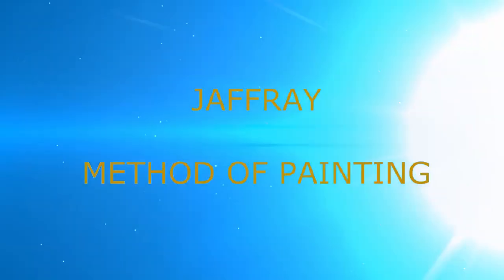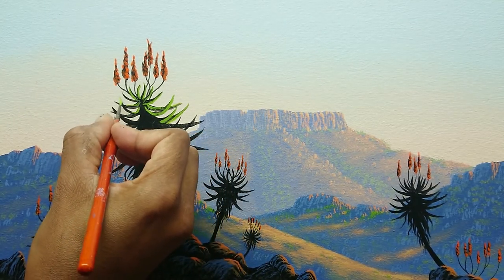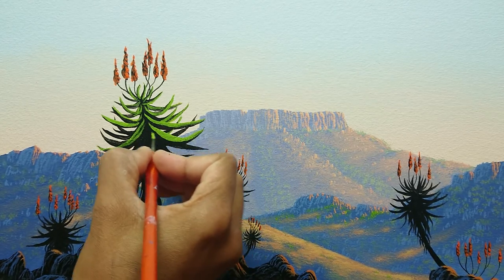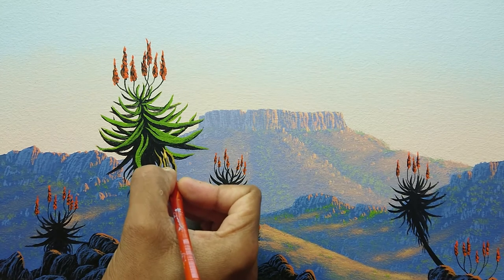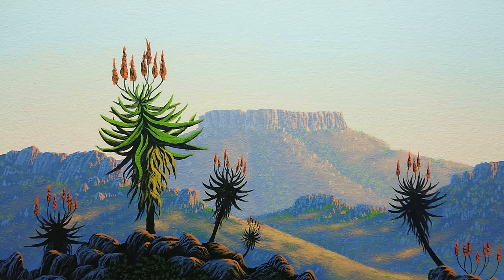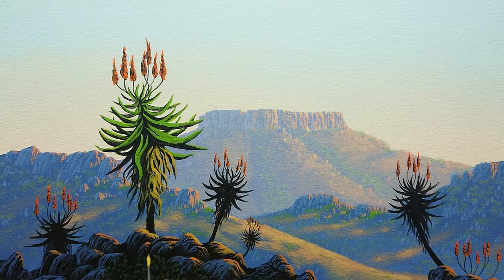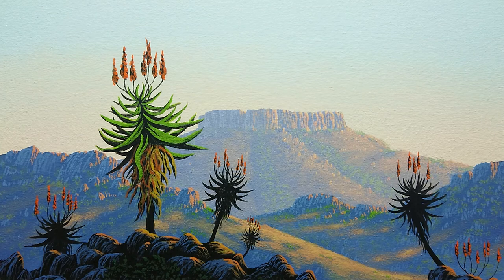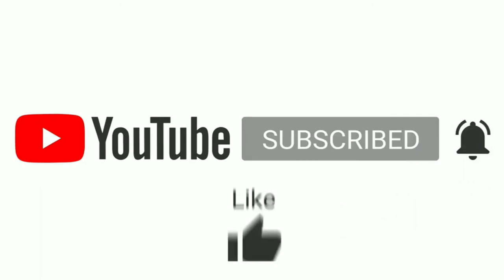JAFFRAY Method- Completing the Aloe practise method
Here I show how to complete the Aloe from black Sillioute to Color! ENJOY